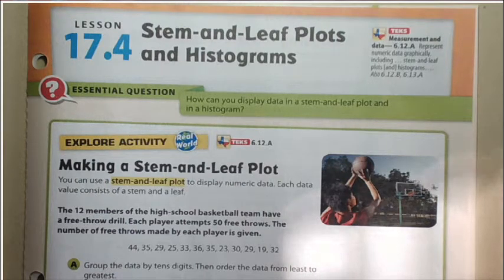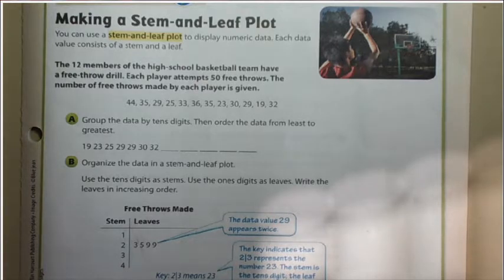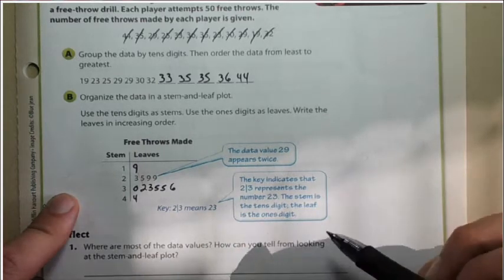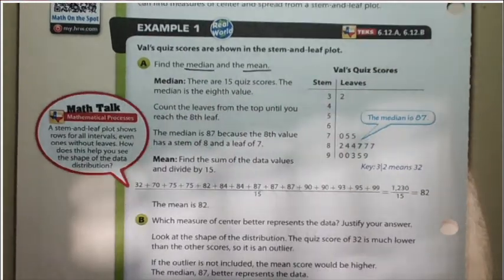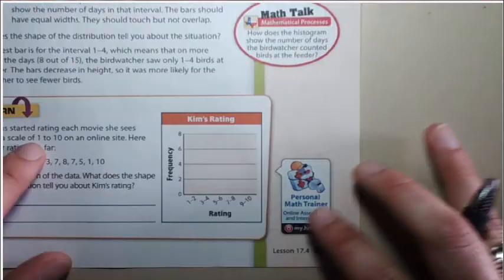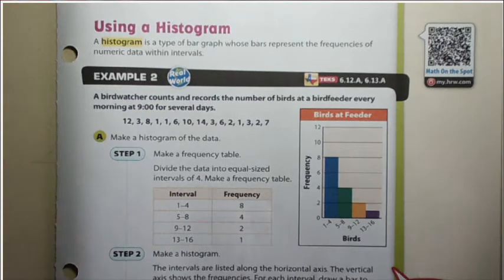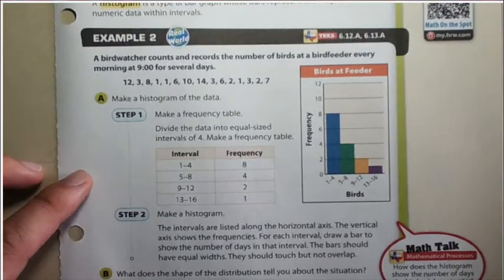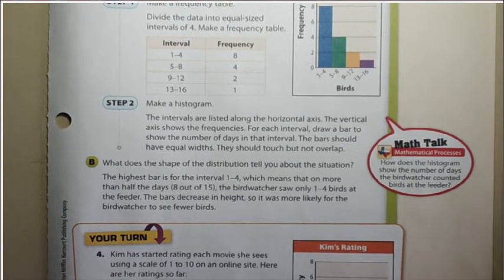17.4 Stem-and-Leaf Plots and Histograms, pg 505